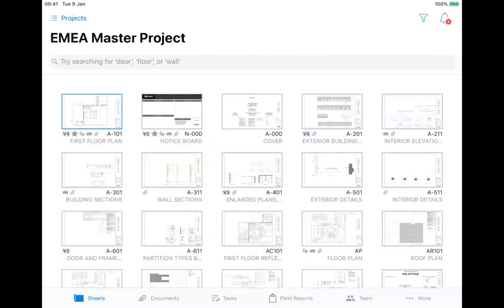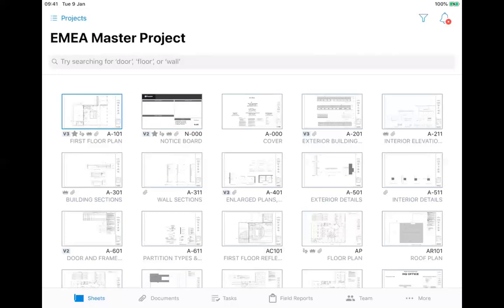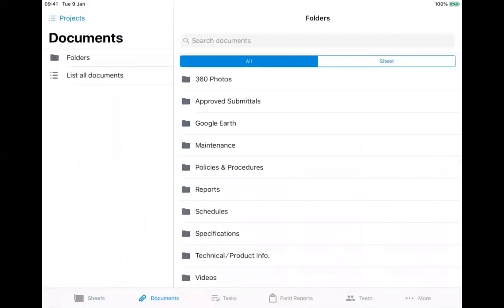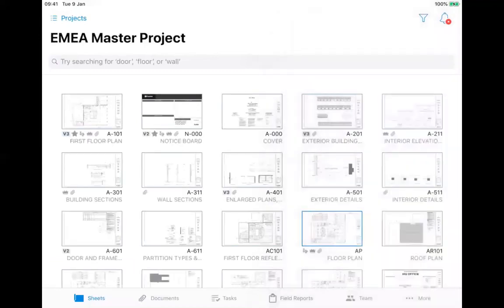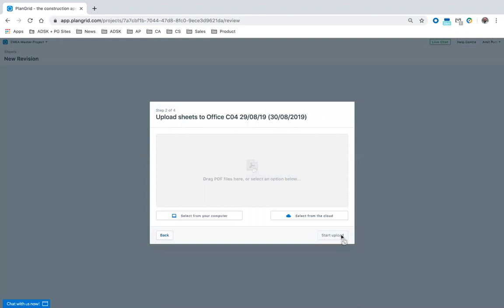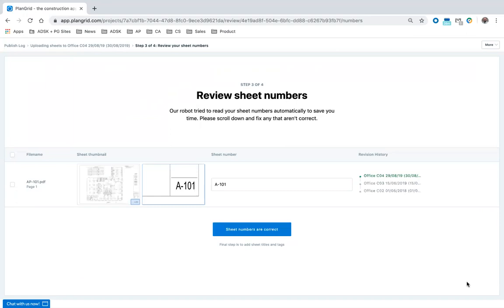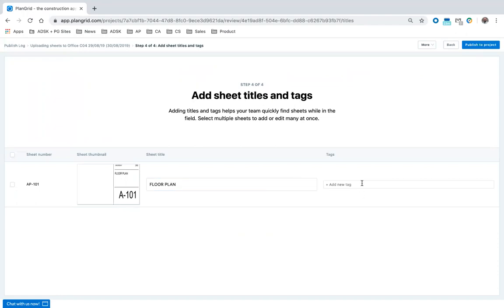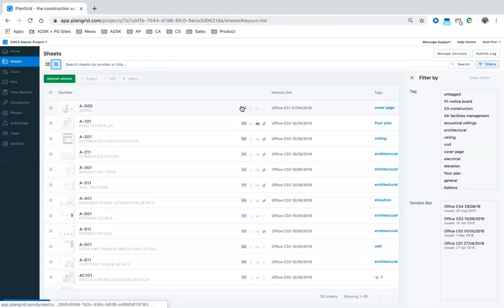Digitisation of Drawings and Documents for the Field in PlanGrid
Created and performed by my colleague Amit Puri, this video intend to describe how to access and manage documents and drawings in the field with Autodesk recent's acquisition : Plangrid